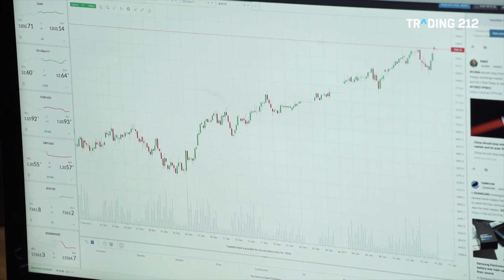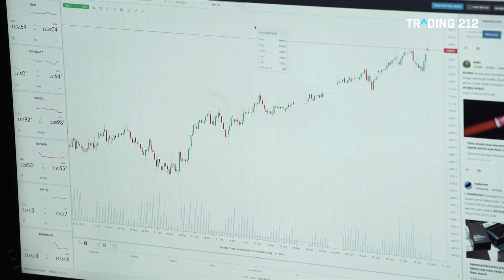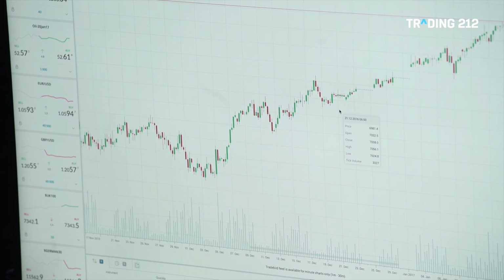Trading Psychology: Why Trends Are Important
Tipping the odds in your favour is part of the arsenal of any successful trader whether they chose to have positions in gold, oil, forex or indexes. Following the trend is one of the most popular strategies that help with this but many find it difficult to stay the course and they go for larger but harder to achieve profits.

In this video, David Jones discusses why trends are important and how to make the most of them. All this while sticking to realistic profit targets and having in mind the odds of picking the exact point of a trend reversal.